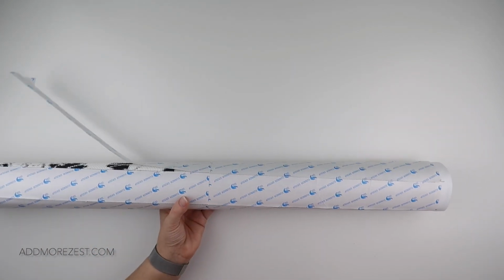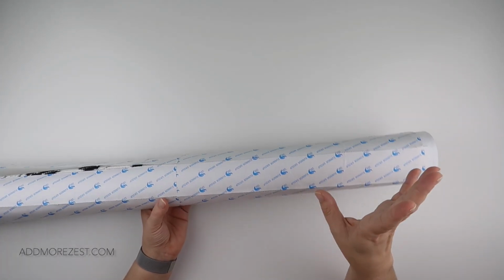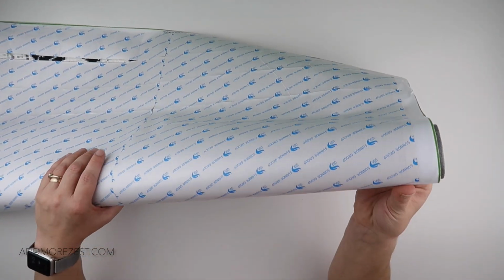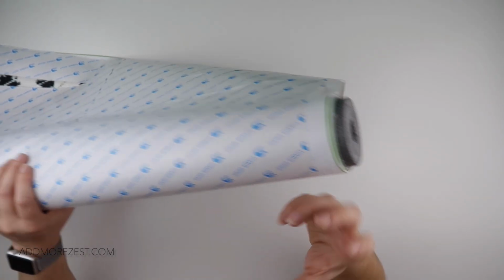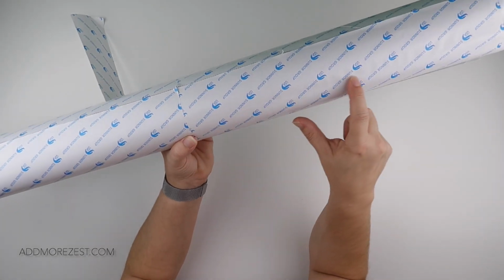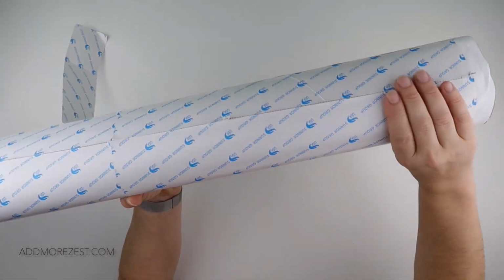Diamond Painting Tips & Tricks | #32 Dealing with a BIG DST Painting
For new or seasoned diamond painters, there is always a new tip or trick out there. Join me for my series where I provide you with lots of ideas and if all goes to plan there will be at least 100!

All the videos in this series so far, can be found